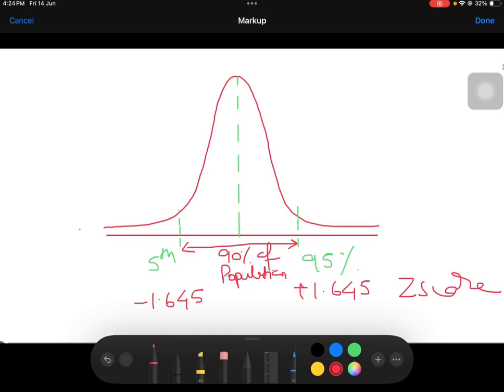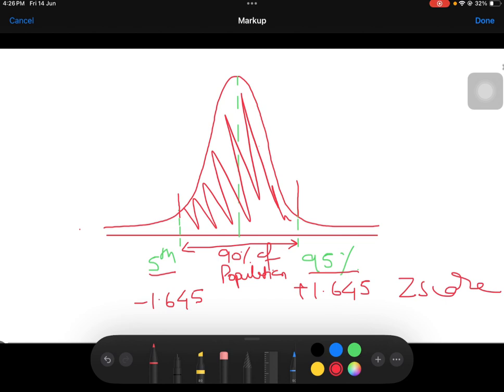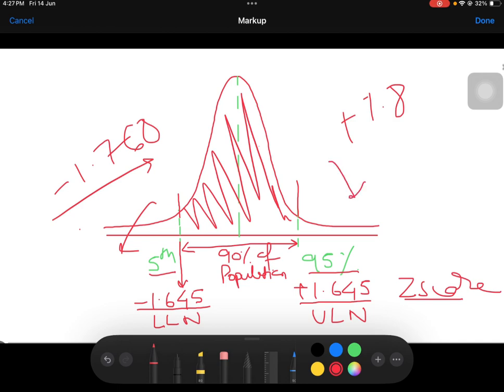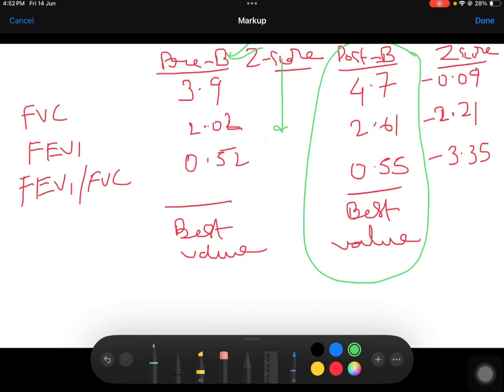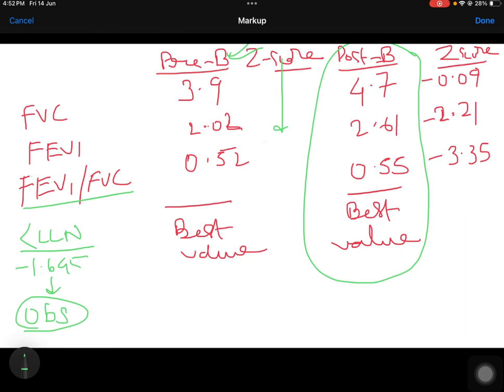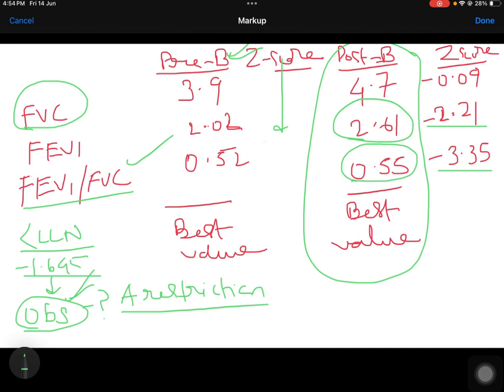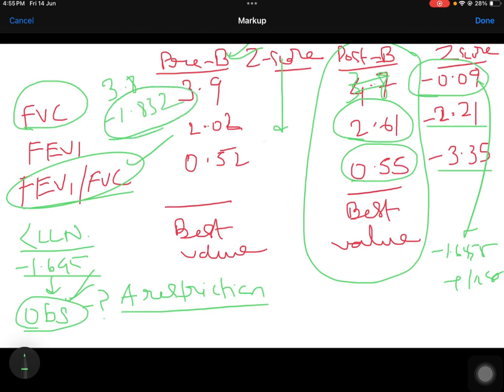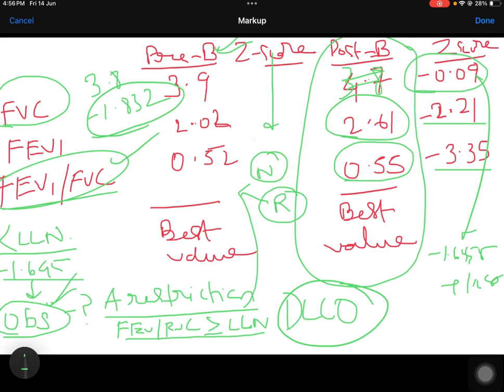Spirometry Interpretation| Spirometry Made Easy| Respiratory Medicine| Pulmonology Videos| Part 1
This video is for physicians and medical students to make the spirometery Interpretation easy!